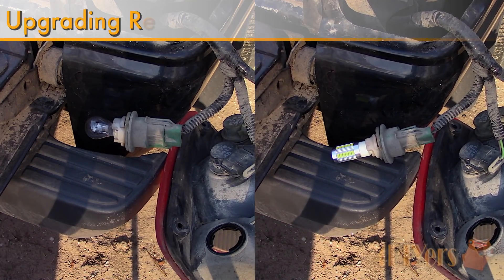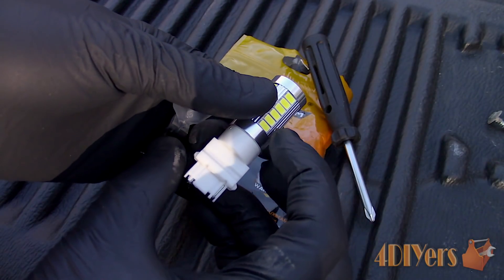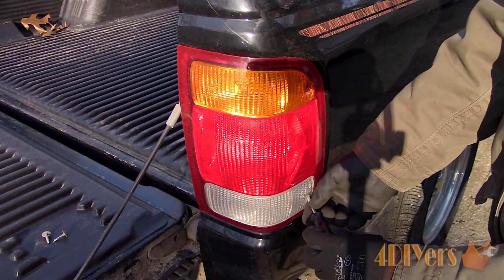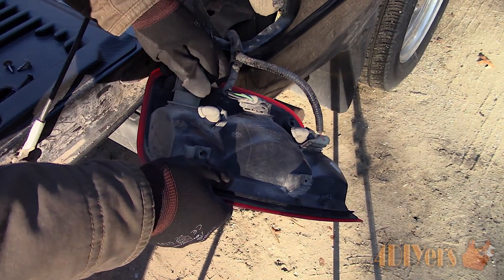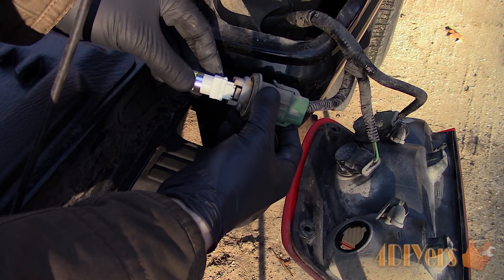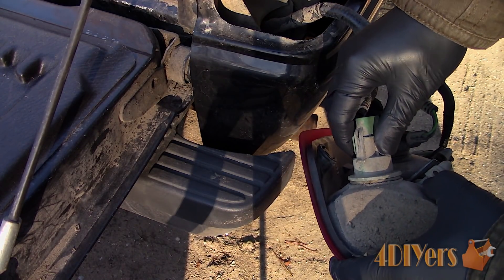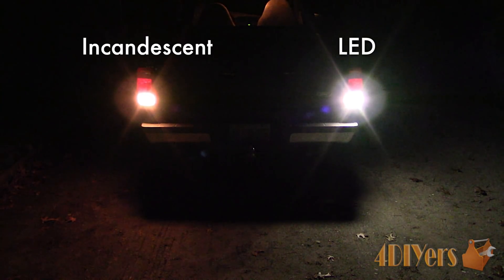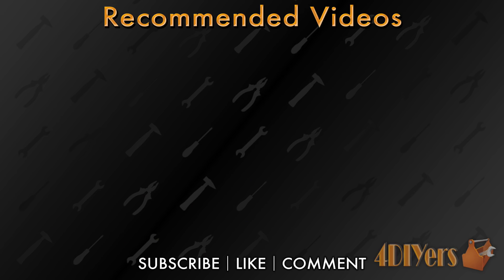How to Upgrade your Car's Reverse Lights to LEDs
How to upgrade and install LEDs in your car's reverse lights, along with some testing and benefits. Here I have LED replacement bulbs from Auxbeam, the model number required for this truck is 3156. Bulb types and replacement procedures will vary between vehicles. For this, I am working with a 1998 Ford Ranger. Overall there is a huge improve in lighting performance. They not only look aesthetically pleasing, but they improve your visibility for driving and increase your safety, along with the safety of others around you.

Tools/Supplies Needed:
-led replacement bulbs
-phillips screwdriver
-soft brush

Procedure:
-some tail lights will have an access hatch from the back, unlike this truck which is required to have the tail light assembly removed
-in order to remove it, there will be four phillips screws
-two on the outside and two on the inside where the tail gate is located
-once done, the tail light can be pulled out of it’s location
-this tail light removal procedure is quite common amongst most of the Ford Ranger models, 1993 and up
-before removing the bulb, considering this is a truck it’s good to clean off any loose debris on the rear of the assembly so nothing falls inside the light housing
-to remove the bulb socket, grab firmly onto the back of the plug, then rotate counter clockwise until it stops
-pull straight out
-to remove the bulb from the socket, simply pull straight out
-you will need to match your existing bulb to an LED upgrade replacement, they are based off the same model numbers
-for installation, push the new LED bulb into the socket and then test to ensure it works
-to check, make sure my wheels were blocked, apply the emergency brake, turn the vehicle to the on position but there is no need to start it, and then select the reverse gear.
-reinstall the bulb and then move onto the opposite side